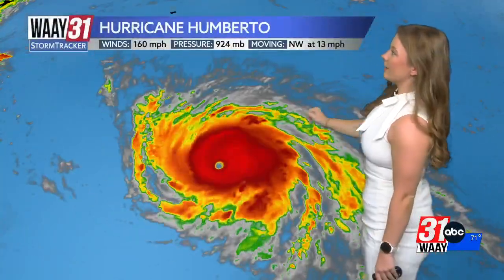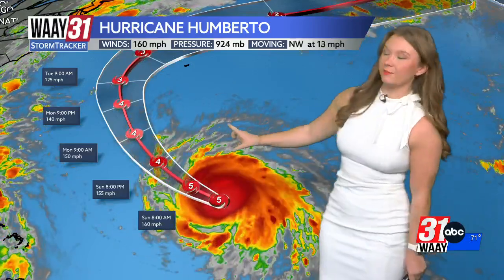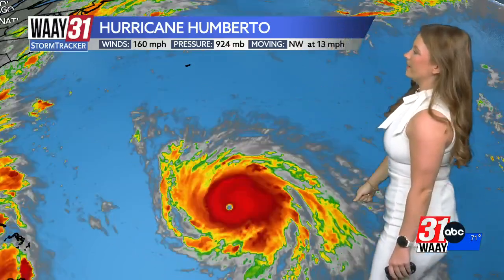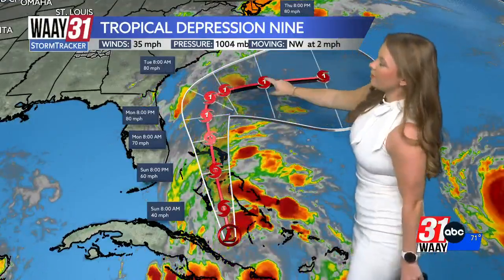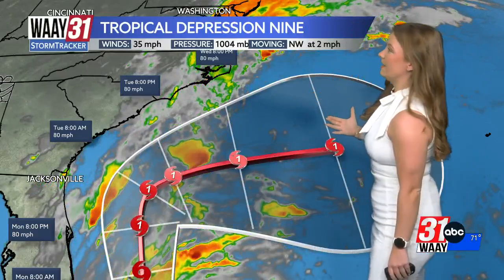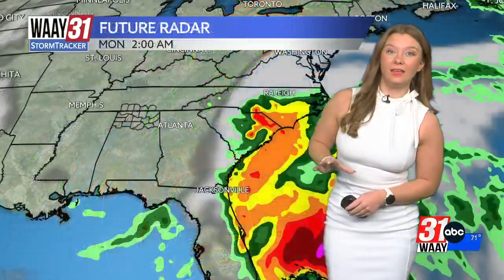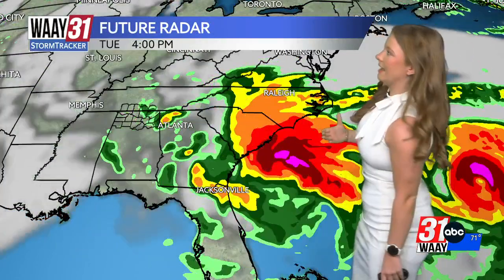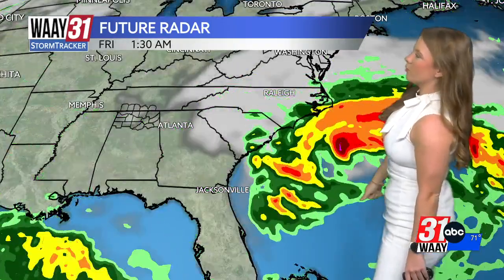TRACKING THE TROPICS: Humberto now a Cat 5 hurricane, and very likely we see Tropical Imelda soon.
Meteorologist Laine Pugh's tropical update 9/27/25